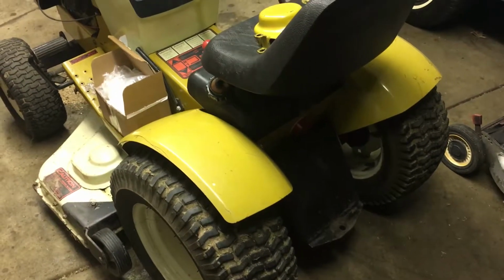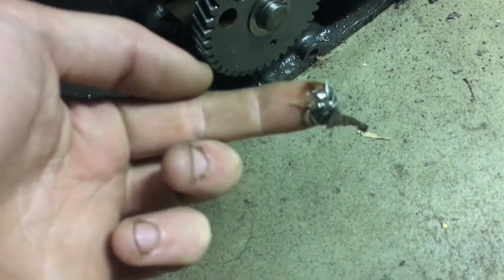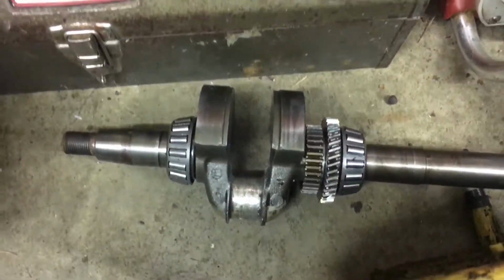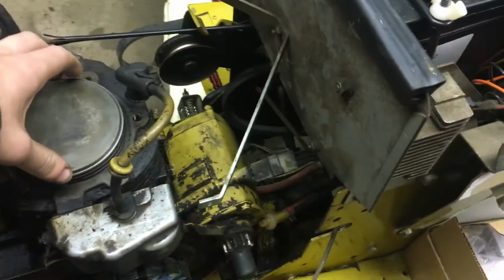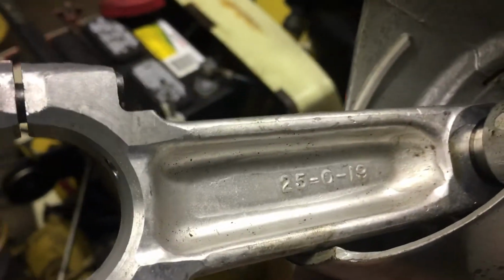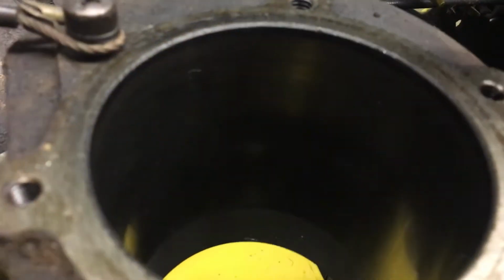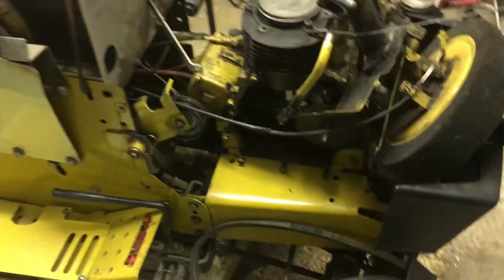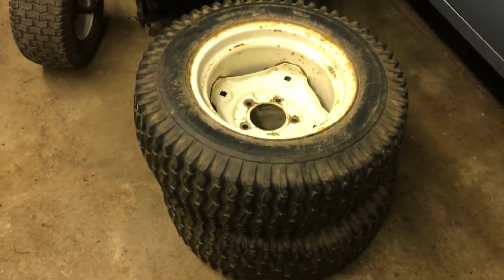Sears ST16 & Diesel SS12 Update!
Here’s what I’ve been up to the last few days